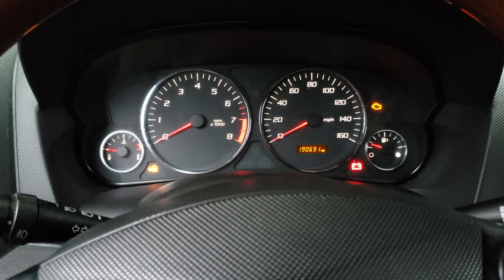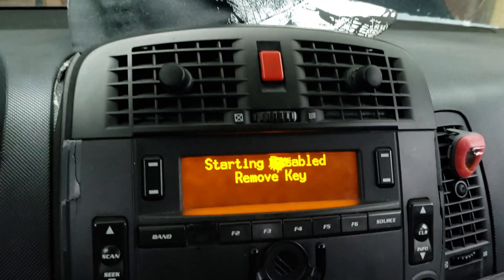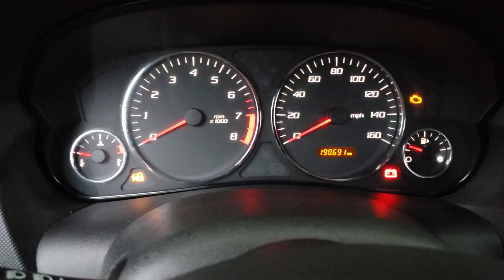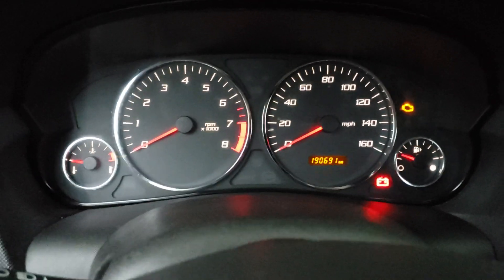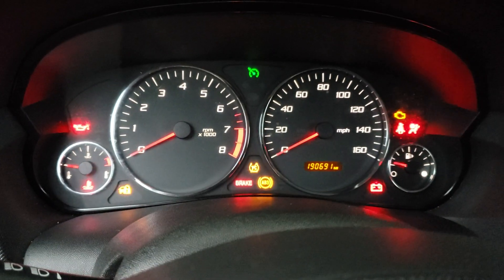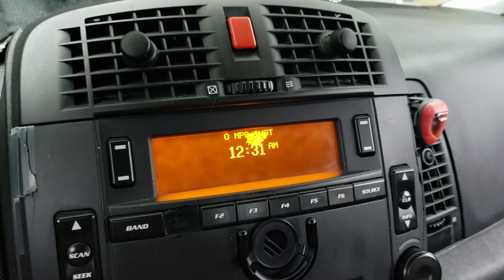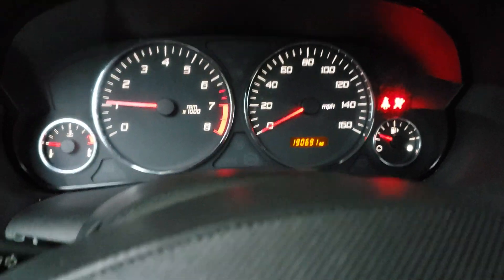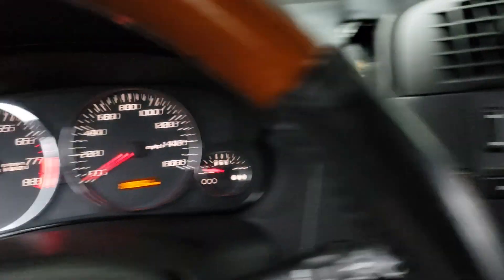2005 Cadillac cts ECM replacement part 5